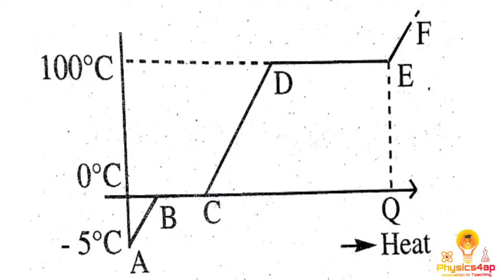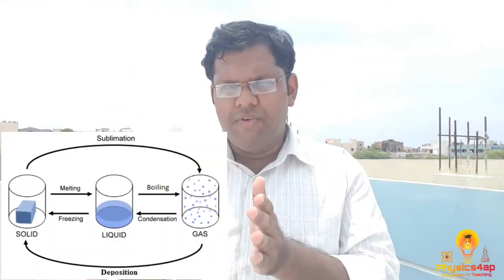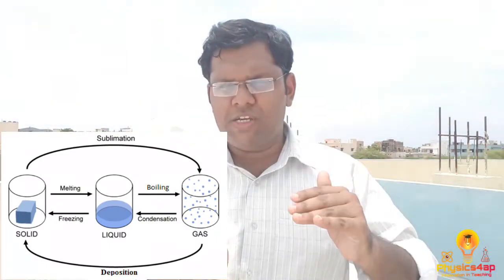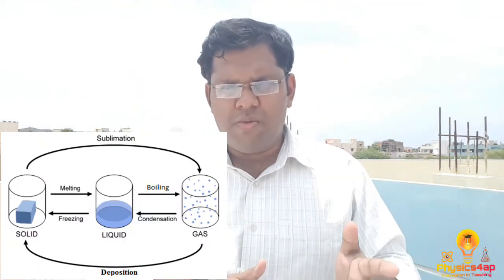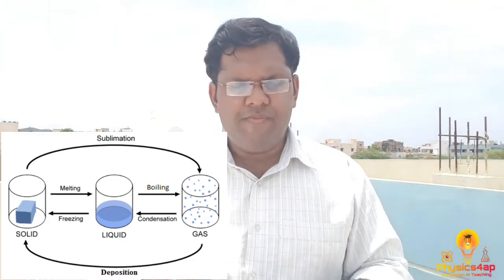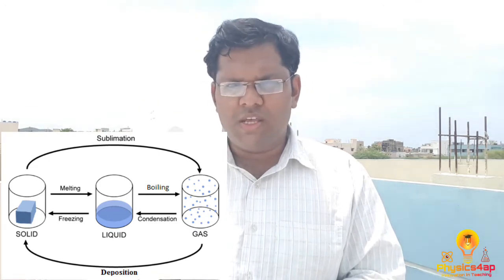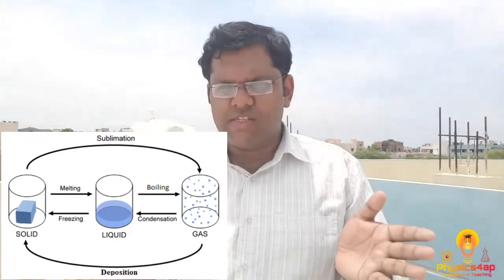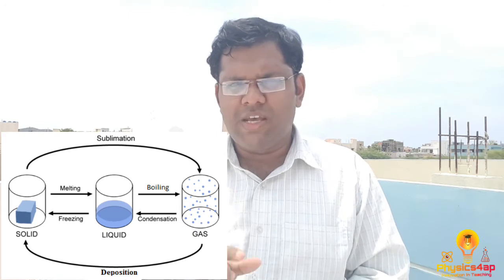Conversion of matter and its activities : Matter in our surroundings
Solid to liquid- melting
Liquid to gas - vaporization
Gas to liquid - condensation
Liquid to solid - freezing
Solid to gas - sublmaition

And their activities